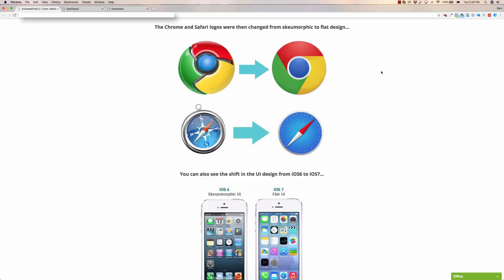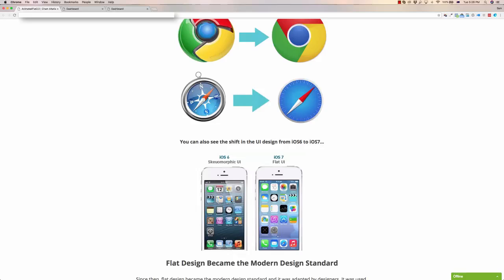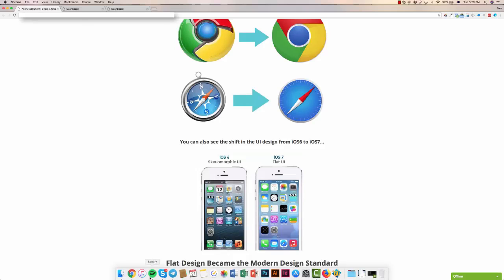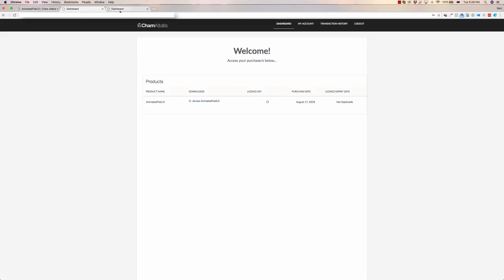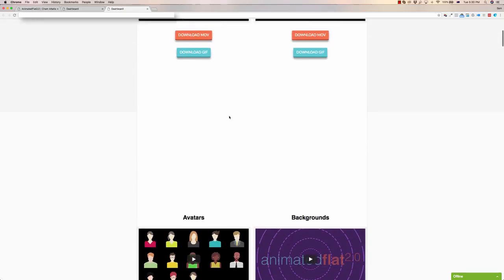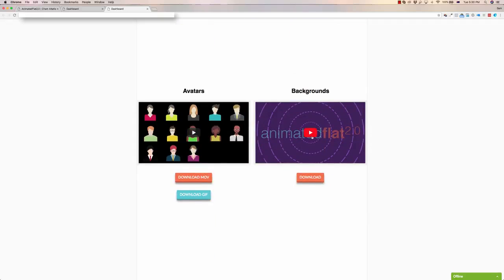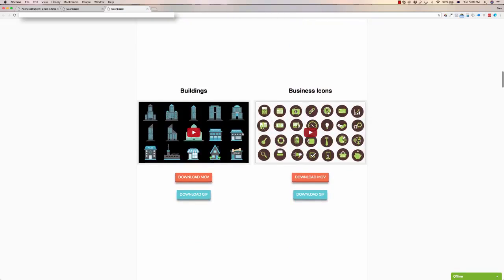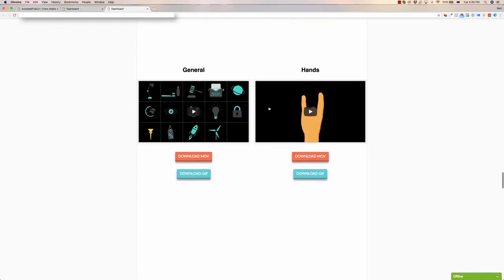AnimatedFlat 2.0 Demo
DISCOVER How You Can INCREASE the ENGAGEMENT & CONVERSION of Your PAGES & VIDEOS Using Animated Flat 2.0 Design!

- Available in both MOV and GIF formats so they can be used in the common video and page creators out there

- They are in full HD so you can use them as large subjects or small icons

- Includes shapes, badges, arrows, lines, backgrounds, transitions, confetti, avatars, and elements in different niches like marketing, finance, health, beauty, clothing, DIY, travel, ecology, and a lot more! (You can see the complete list of categories and samples below)